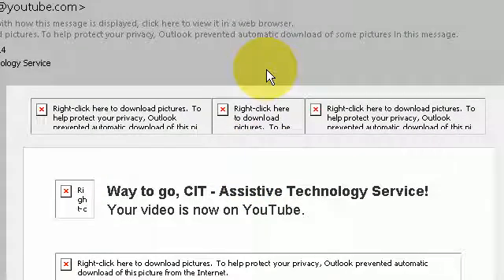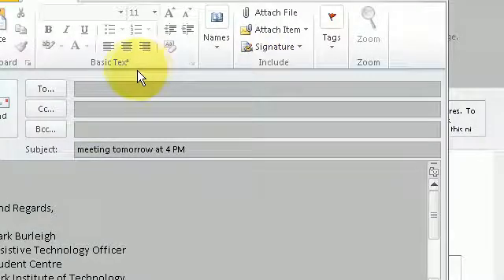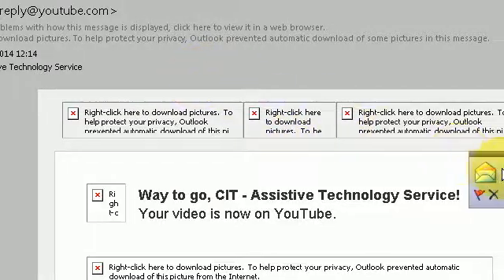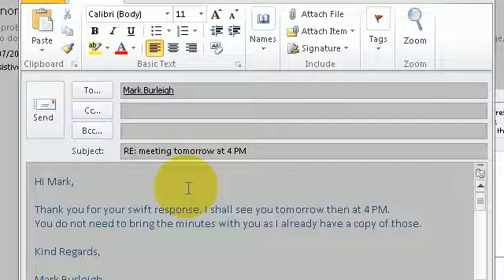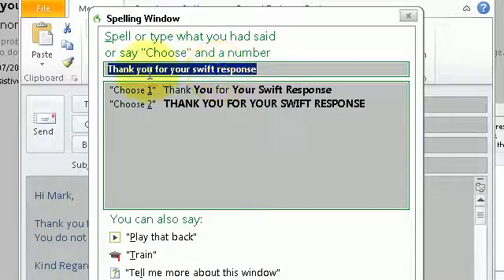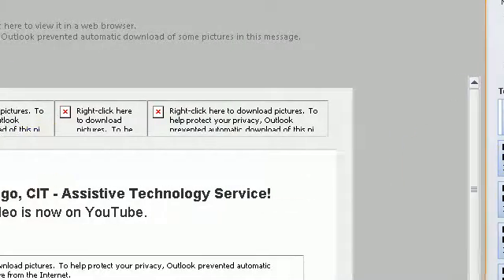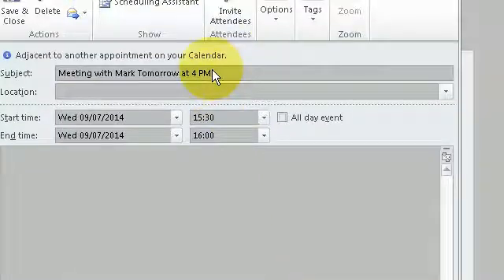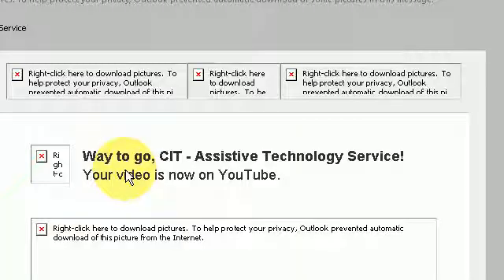Using Dragon NaturallySpeaking 12 with Microsoft Outlook 2010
In this video, I will be showing you how to use Dragon NaturallySpeaking with Microsoft Outlook 2010. In particular, I will be showing you the "send email about" command, the "reply to this" command, and the "new appointment command".

I will also be intentionally making grammatical mistakes in order to bring up the "correct" command.

It is essential to train Dragon when it makes mistakes in relation to your language. The "correct" command would be the single most important command in relation to improving the accuracy of users. By using this command often, Dragon NaturallySpeaking learns the manner in which you speak.